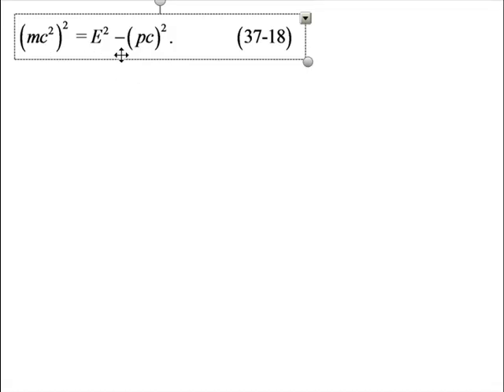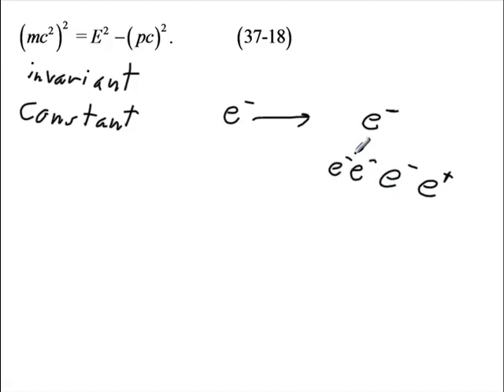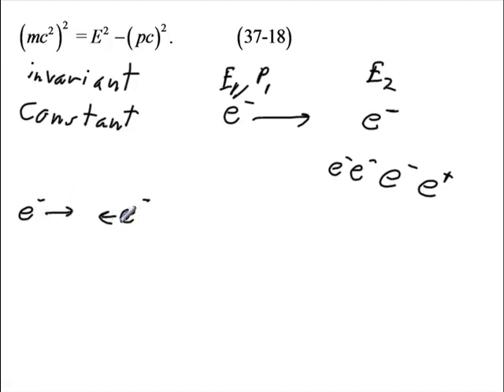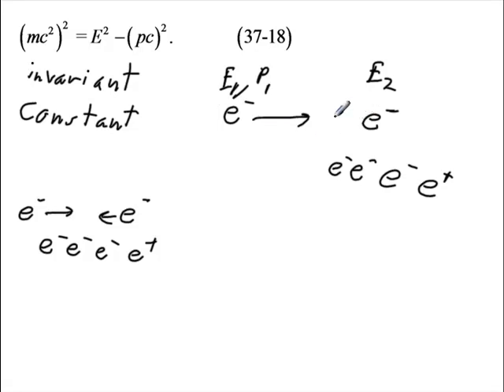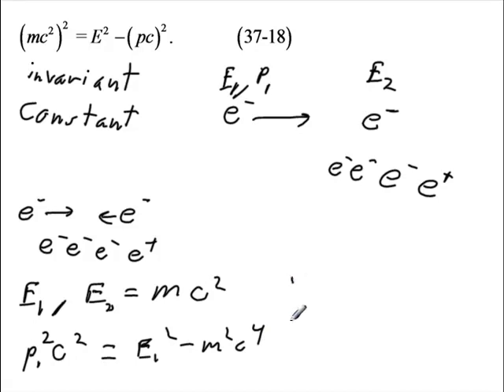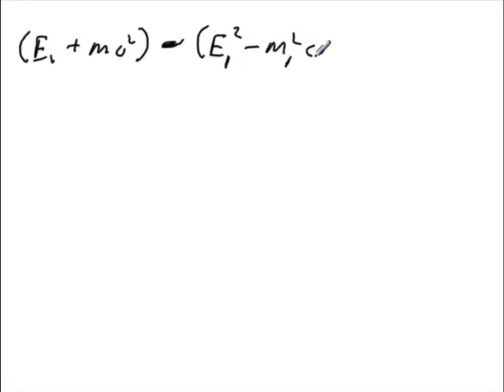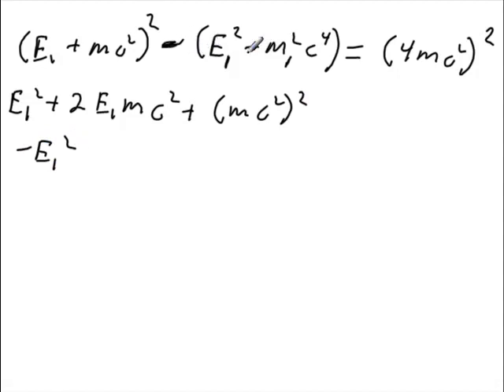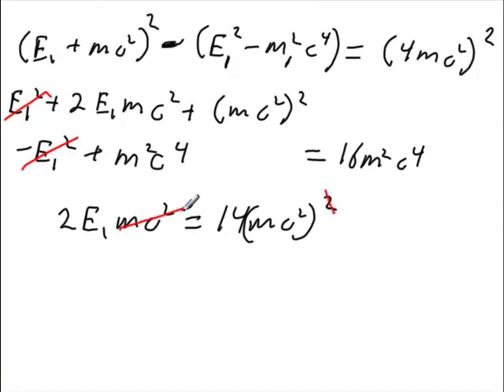lecture 37 12 E and M Inv example